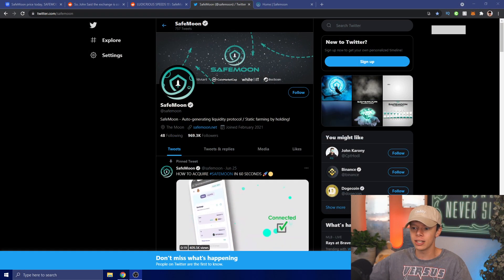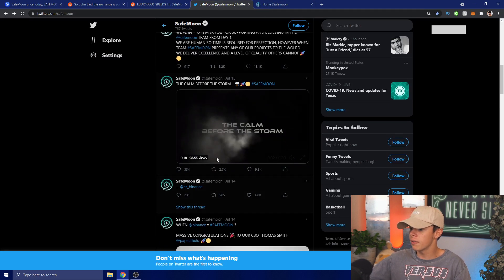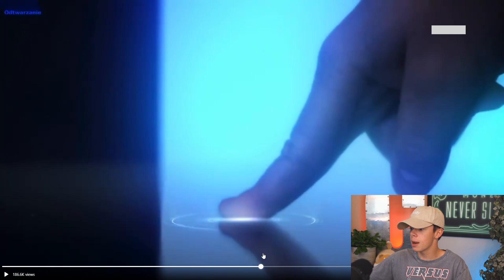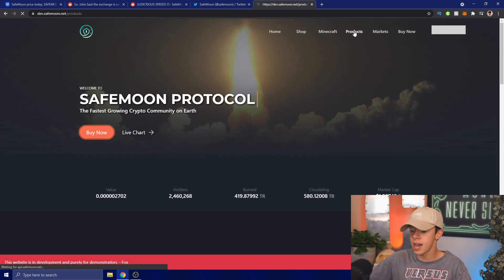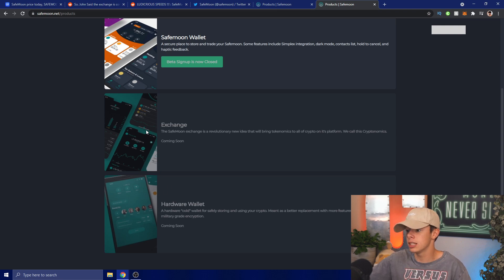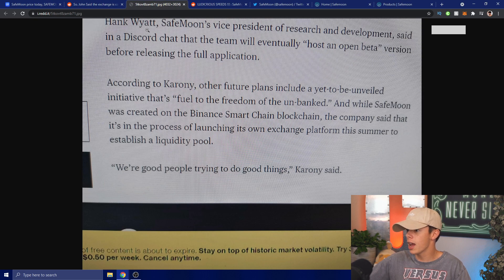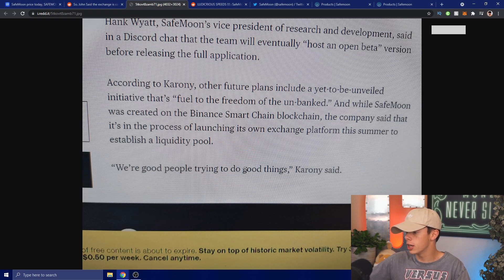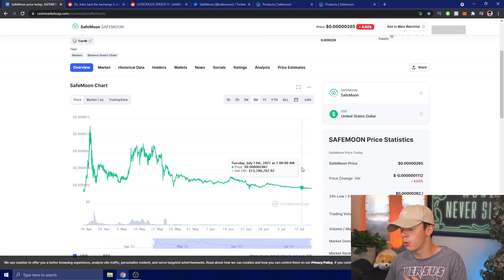SAFEMOON NEWS TODAY: MORE OWL HINTS & SAFEMOON EXCHANGE SUMMER RELEASE - Safemoon Token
SAFEMOON NEWS TODAY: MORE OWL HINTS & SAFEMOON EXCHANGE SUMMER RELEASE - Safemoon Token In this safemoon news today video there is safemoon price prediction and safemoon how to buy in this video! We also go over safemoon wallet and safemoon binance and safemoon crypto and safemoon news in this video!